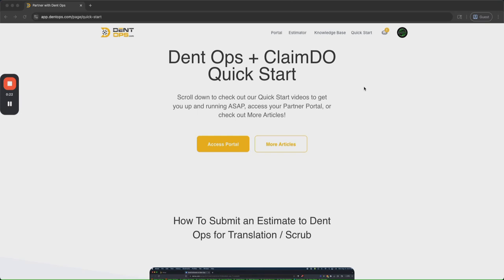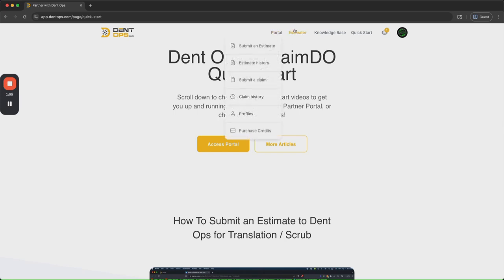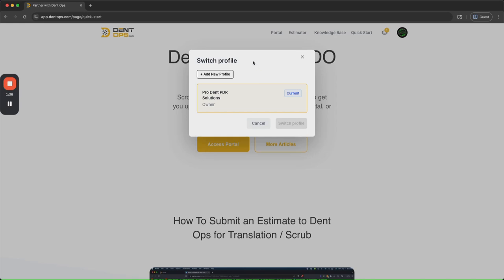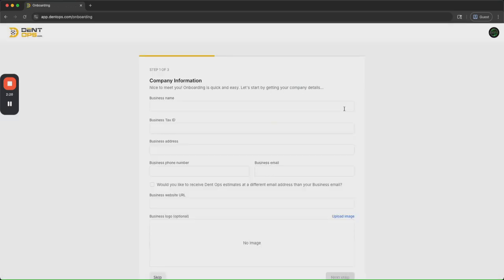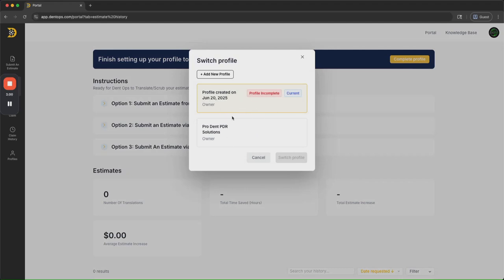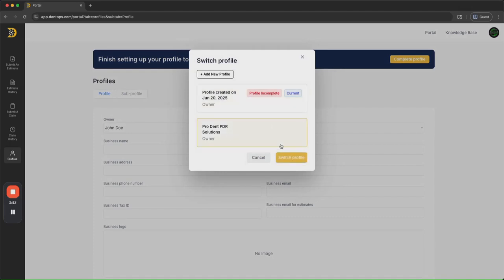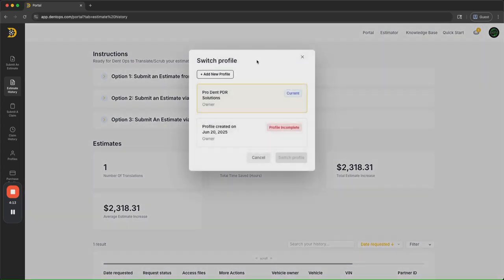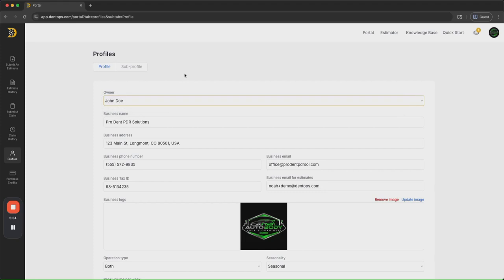Create + Manage Additional Dent Ops Accounts (under a single login)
Streamline your multi-shop management with Dent Ops. This short guide walks you through creating and managing additional Dent Ops accounts, all conveniently accessible under a single login.

and start maximizing your claim profits.